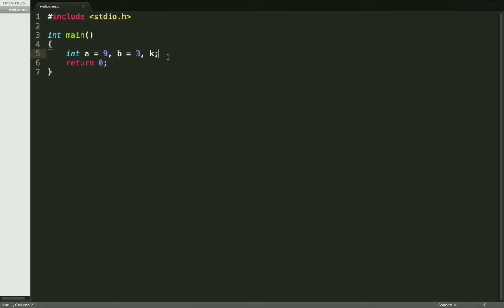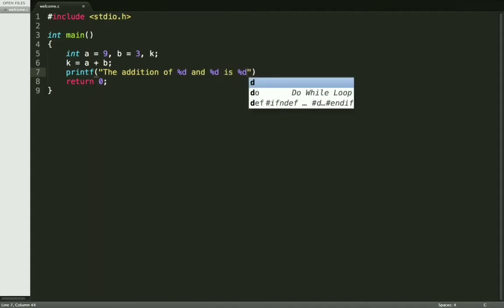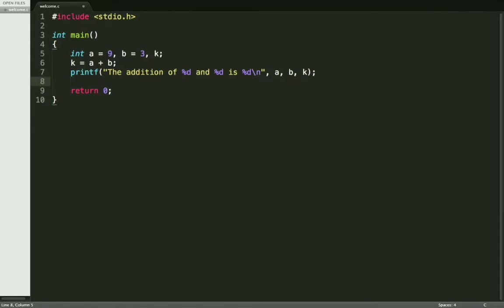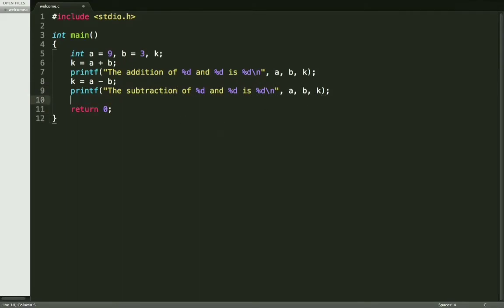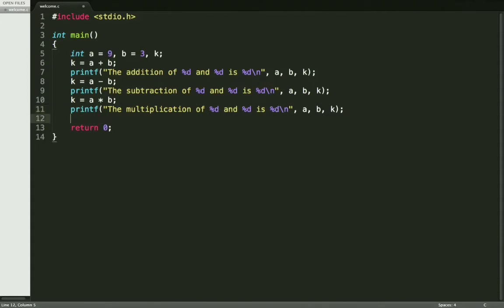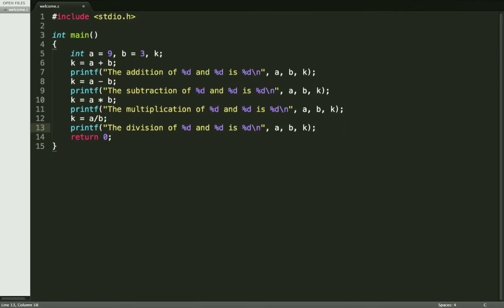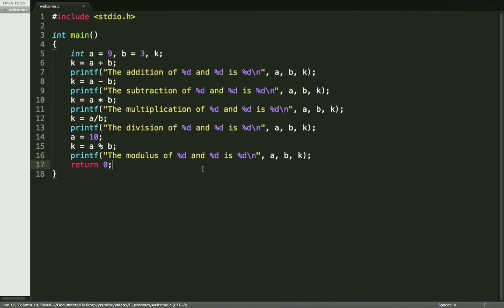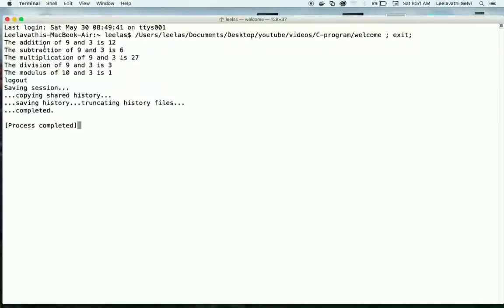C Programming Tutorial - 6 Arithmetic Operators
Lets learn Arithmetic operators with practical implementation.